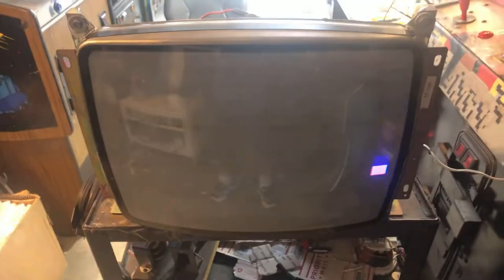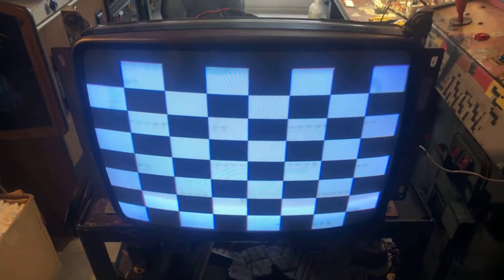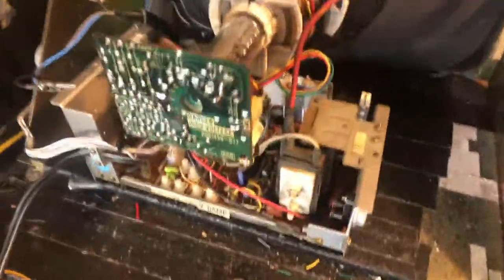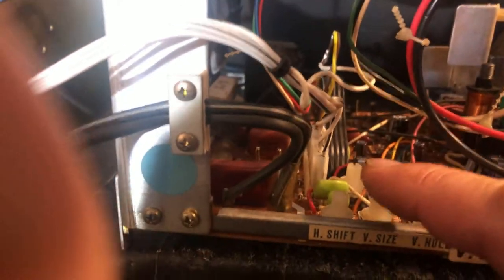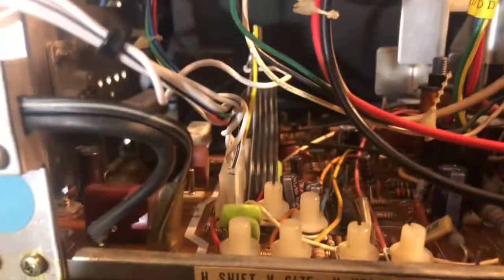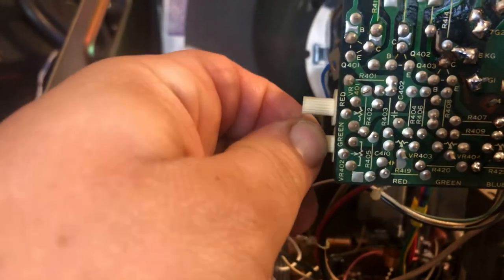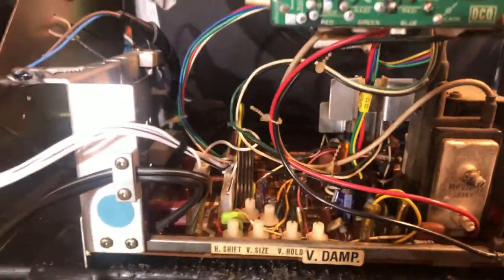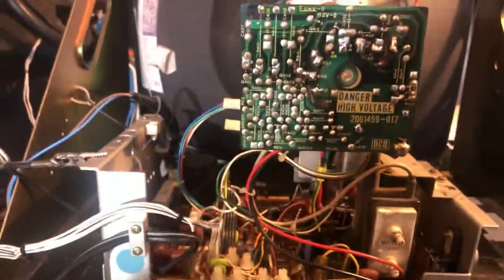K4900 #1 for James